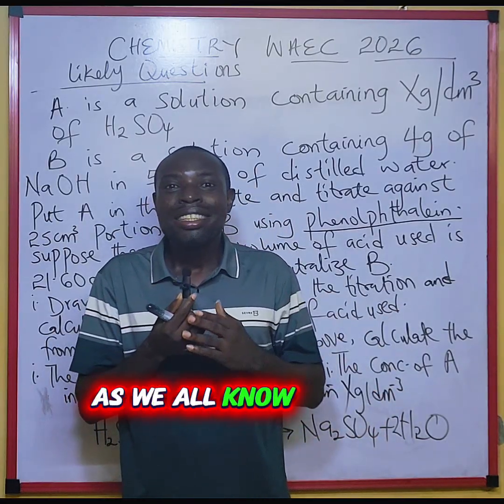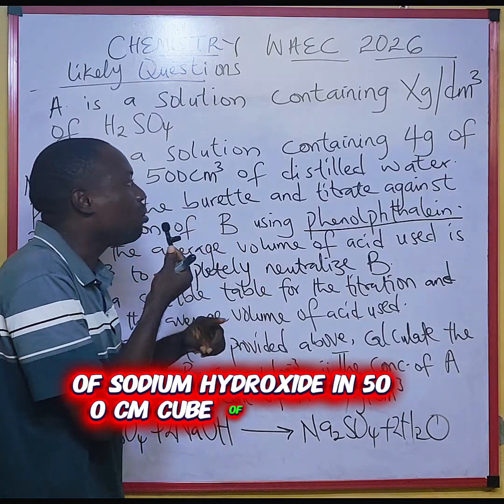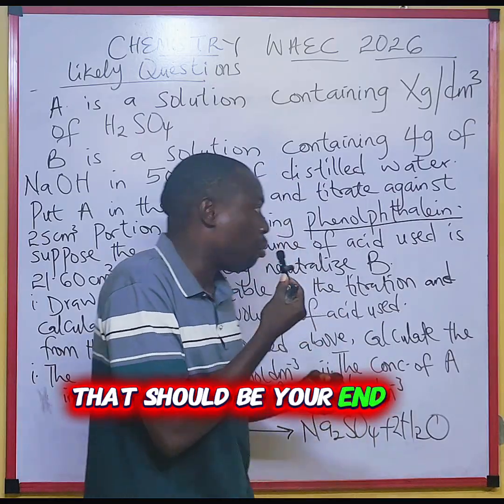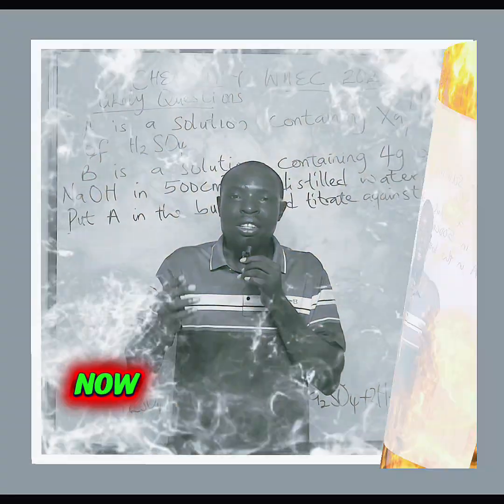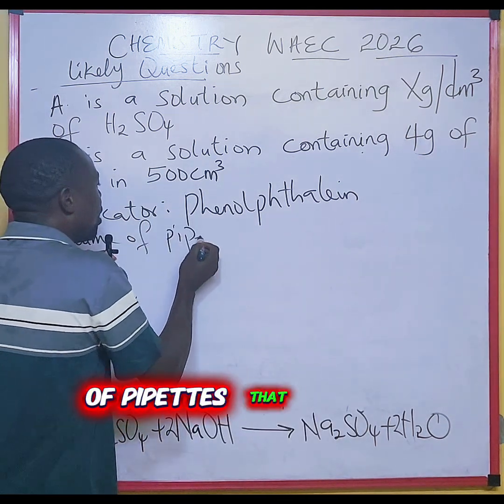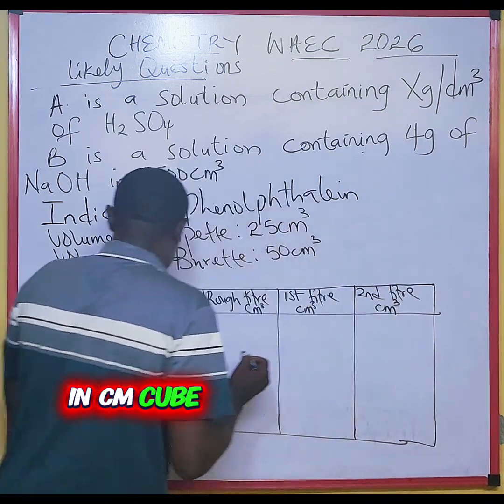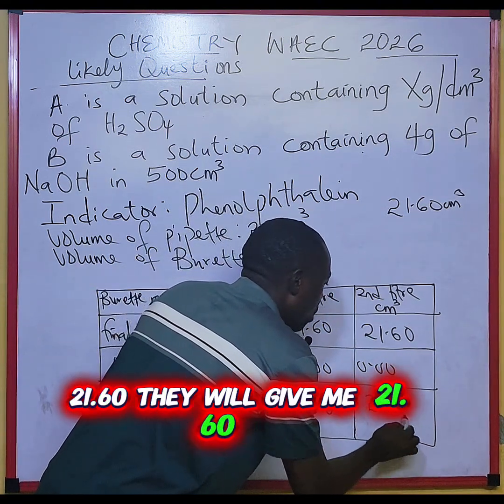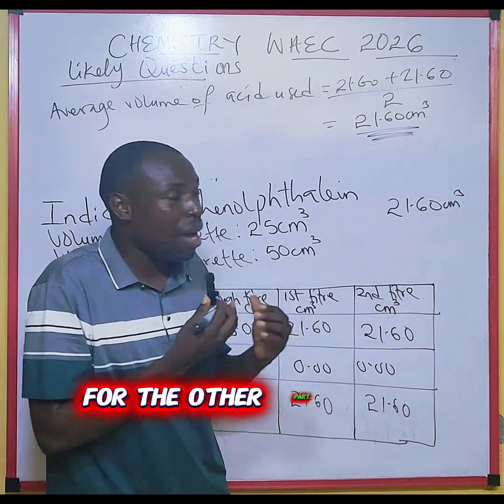WAEC 2026 Chemistry Practical Likely Question | Titration Solved Step-by-Step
WAEC Chemistry Practical 2026 is around the corner, and titration is one of the most important areas every student must understand.
In this video, I explained a likely WAEC Chemistry practical question on acid-base titration involving H₂SO₄ and NaOH. You will learn how to draw a titration table, calculate average titre value, find concentration in mol/dm³, and convert concentration to g/dm³.
Watch carefully, take notes, and practice along because this type of question can easily appear in your WAEC Chemistry practical exam.